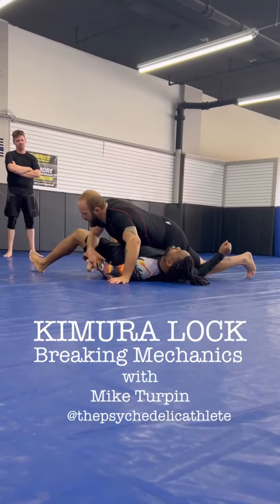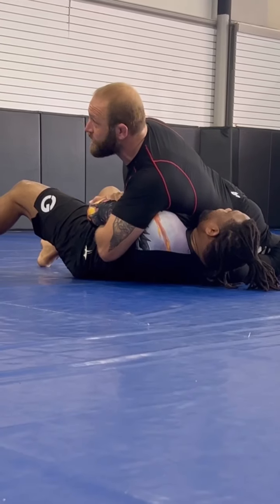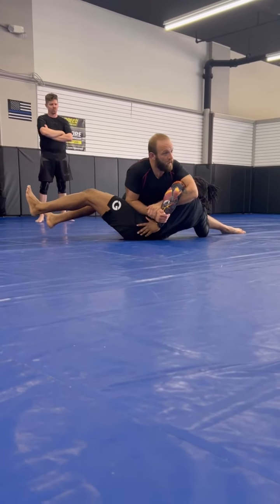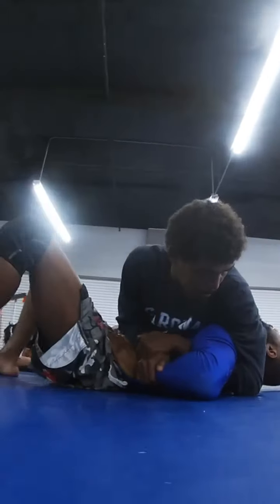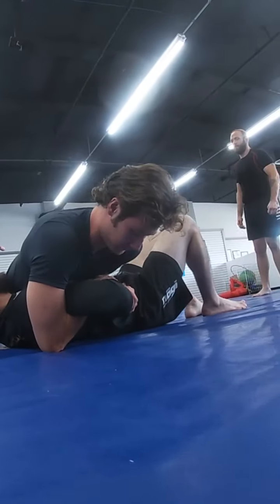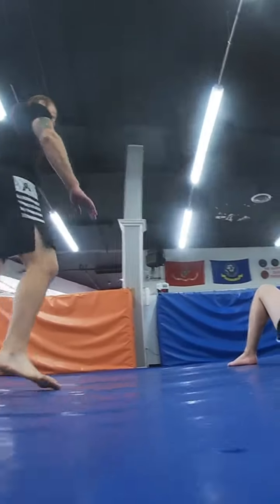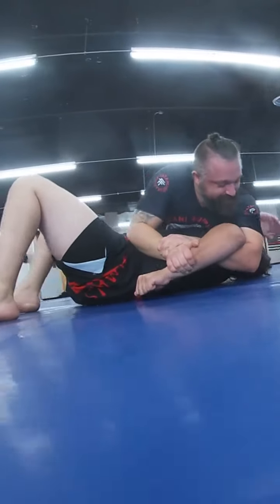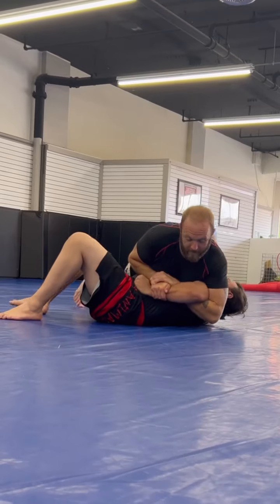Kimura Lock Breaking Mechanics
The ability to take all of the slack out of the kimura position and then use your entire body to force the break makes such a big difference.